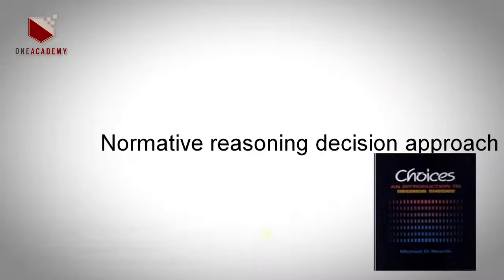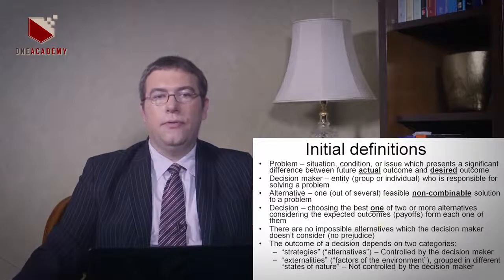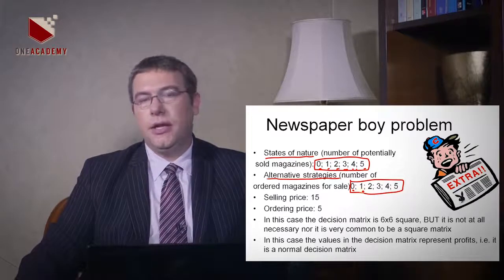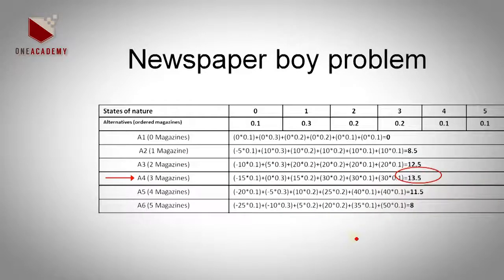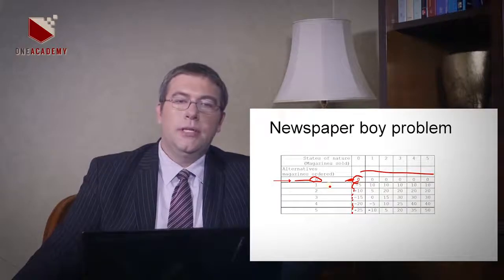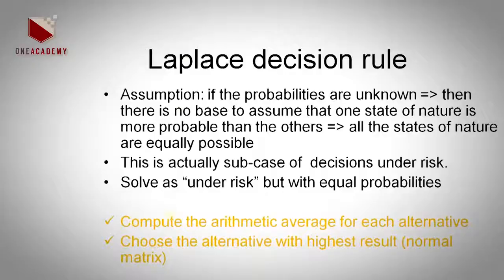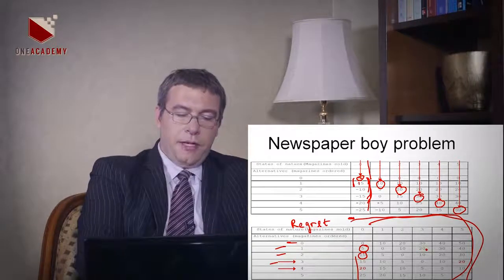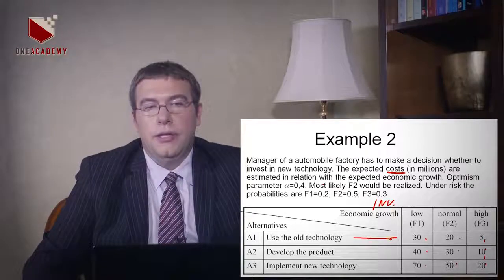LV2 Risk and Stock Market L7 Normative Reasoning